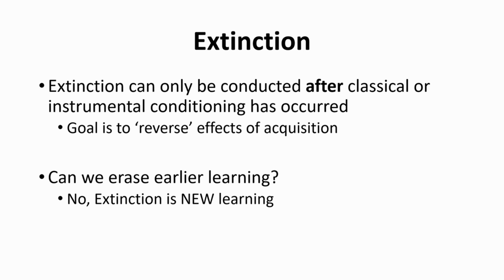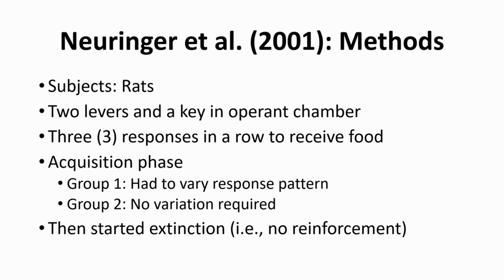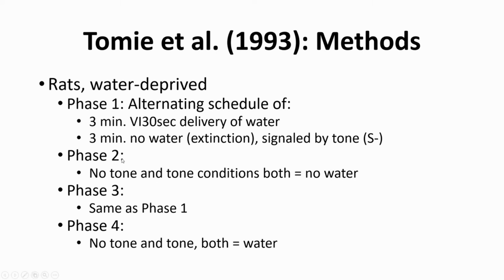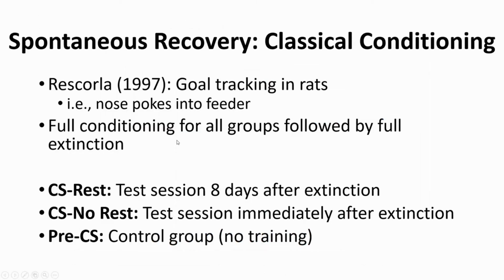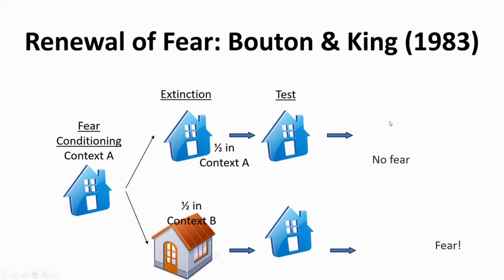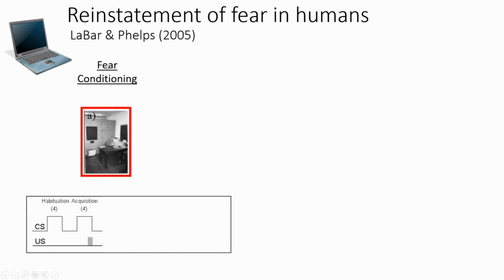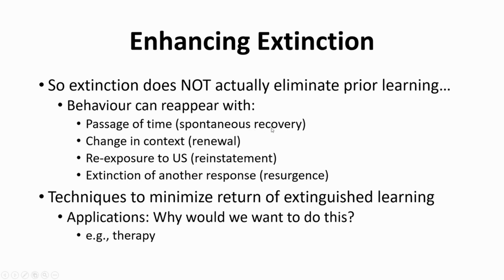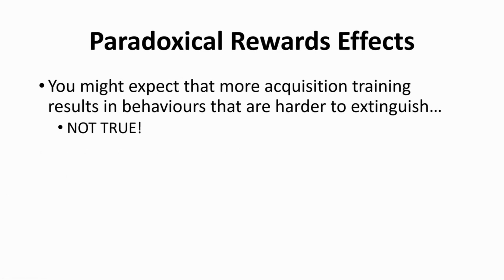PSYCH 381 - Chapter 9 - Part 1